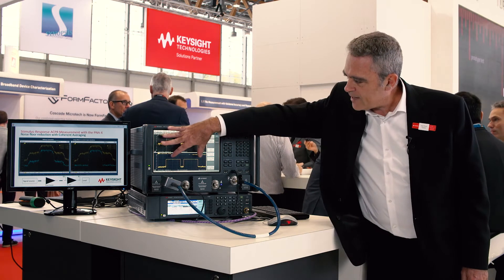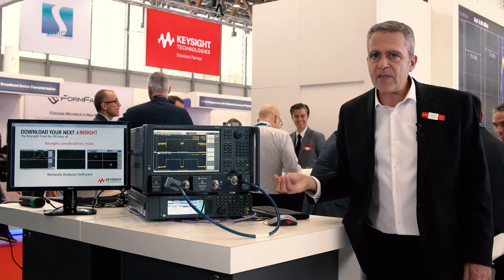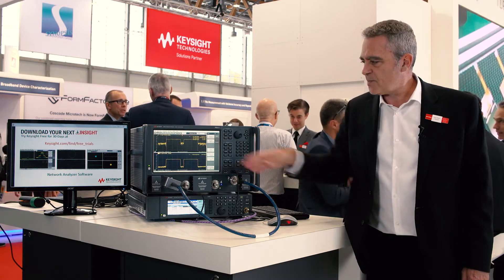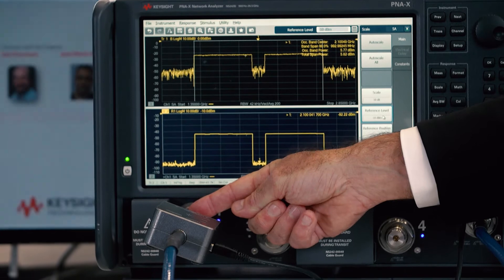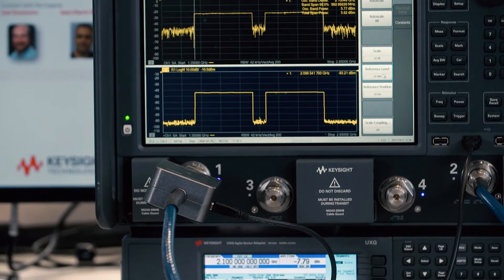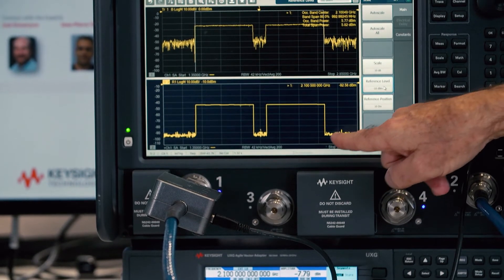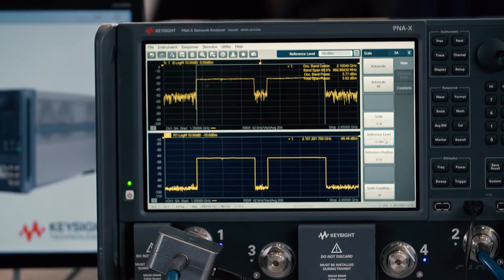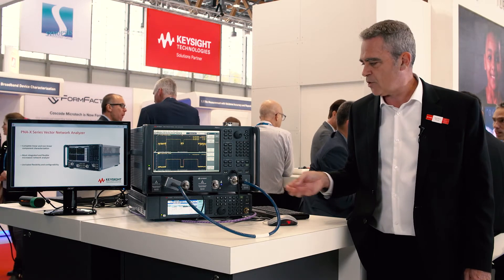EuMW 2017 Demo: Coherent Wideband signal generation and analysis with the PNA-X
Coherent Wideband signal generation and analysis with the PNA-X